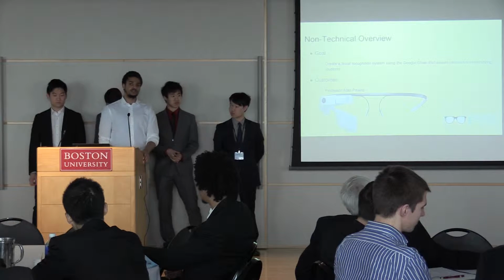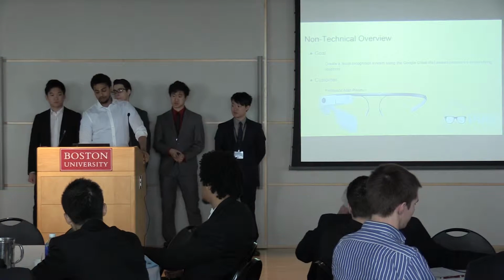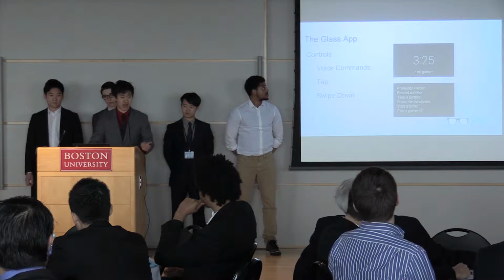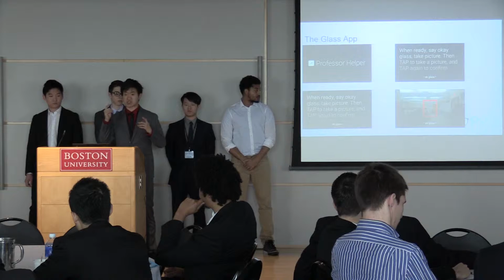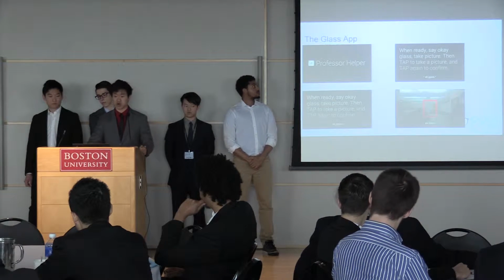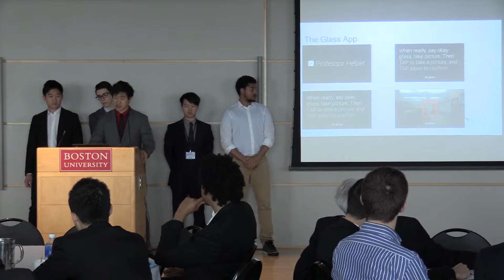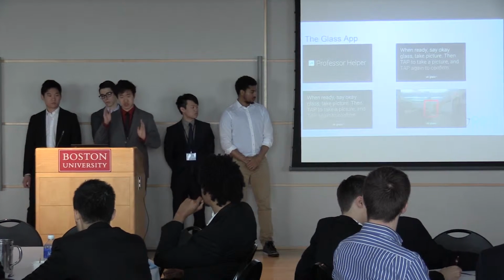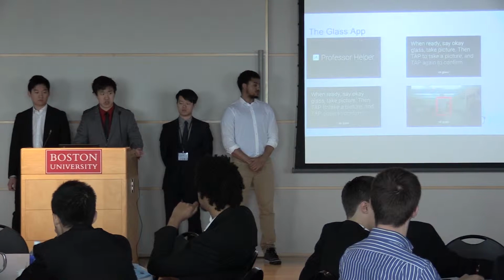ECEDay T17 ProfHelper2 050216